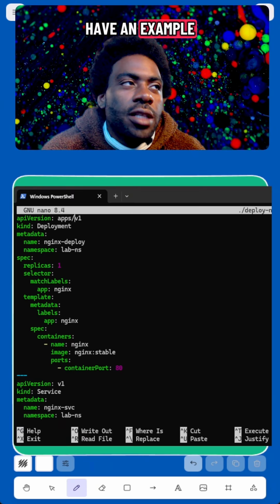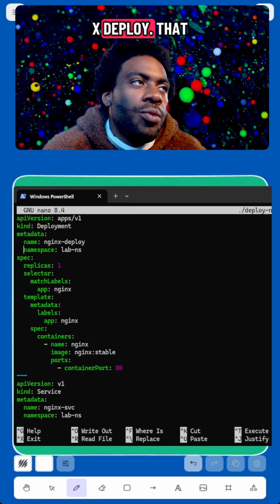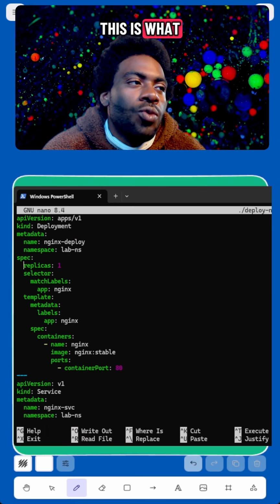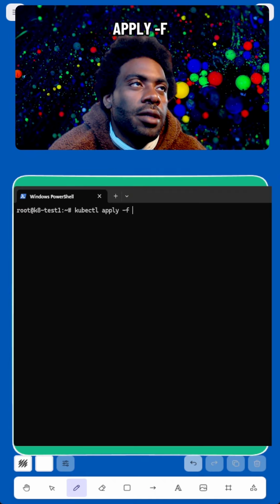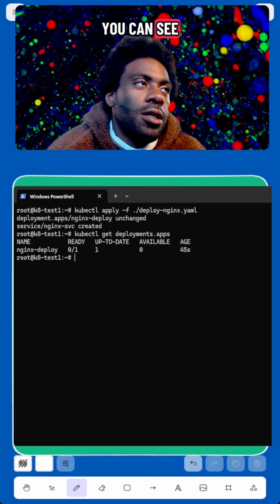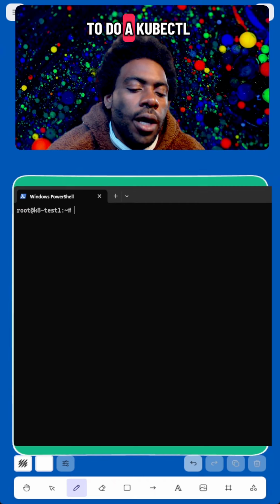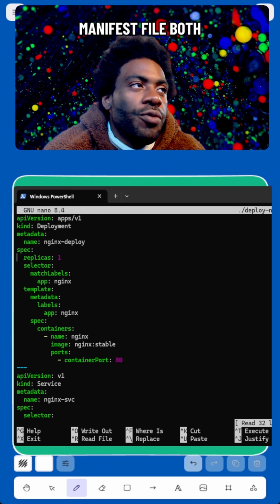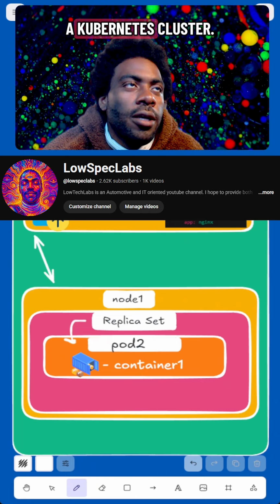How to deploy a replica set in kubernetes?!